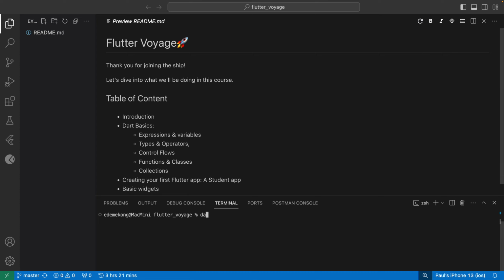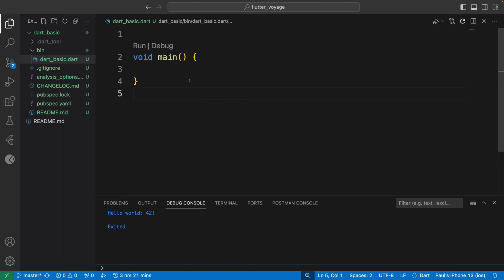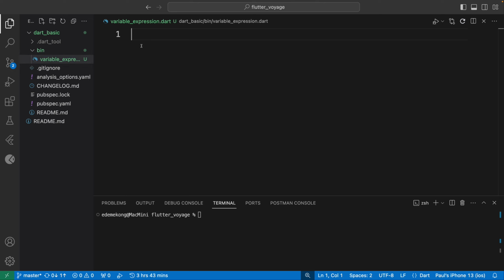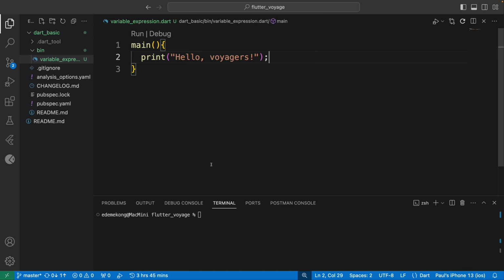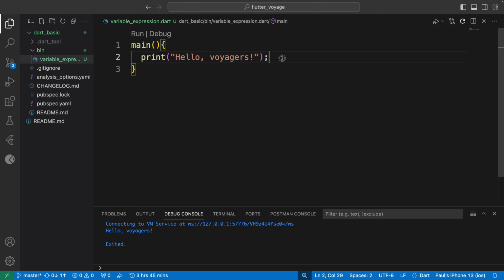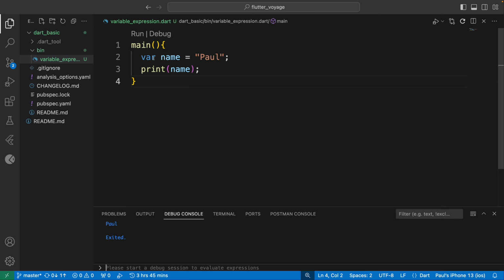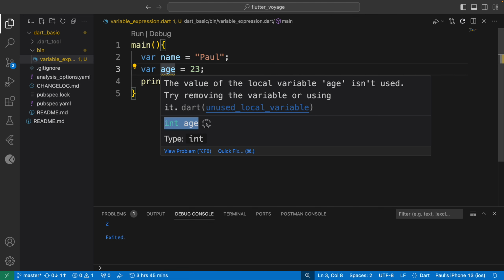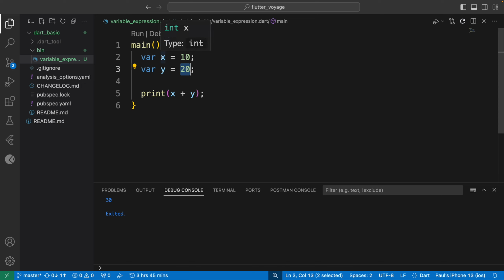1. Dart Basic: Variables & Expressions